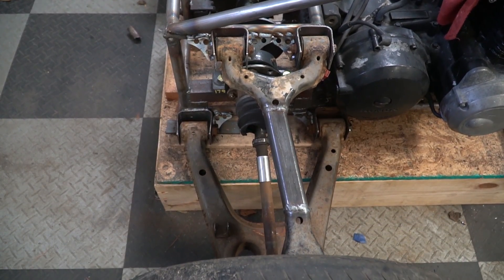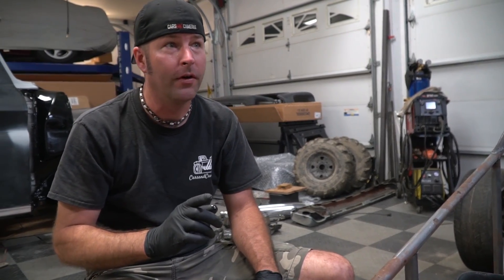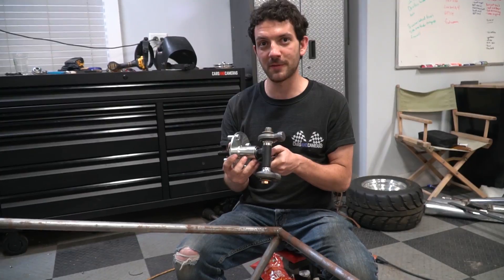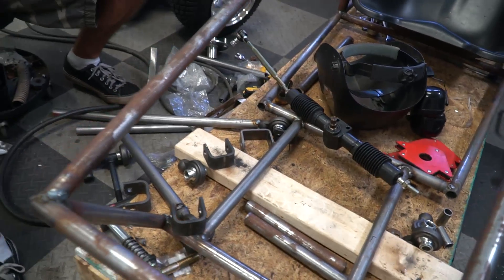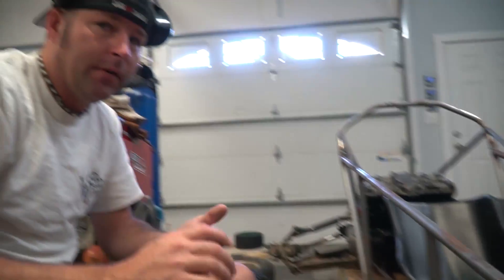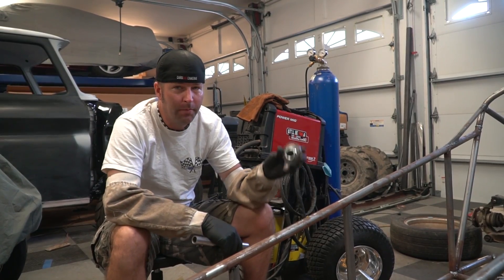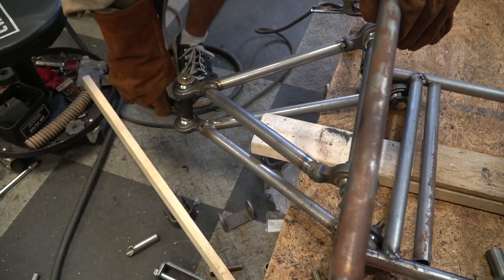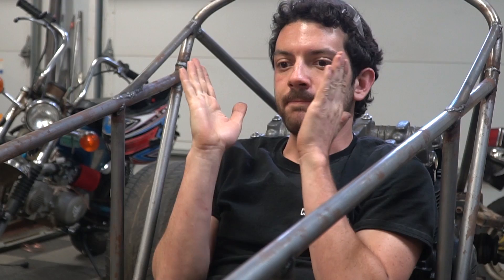Independent Front Suspension Build! | 750cc Cross Kart Pt. 9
We build independent front suspension for our 750cc cross kart using parts from Go Power Sports, trailer parts, and raw metal. With a little bit of tack welding and a lot of thinking, we build independent front suspension (or IFS) for this go kart that will accomplish all of our goals, which are: have at least 4 inches of suspension travel, be compact in size, not intrude on space for the driver's feet, have minimal bumpsteer, and more.